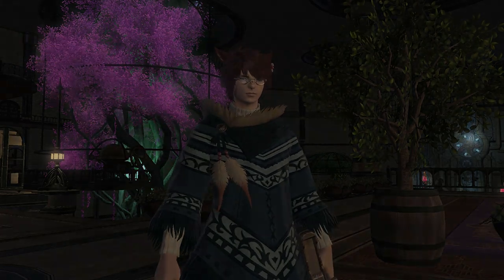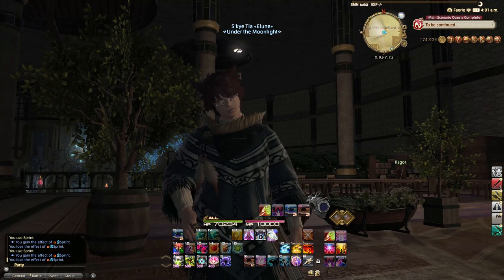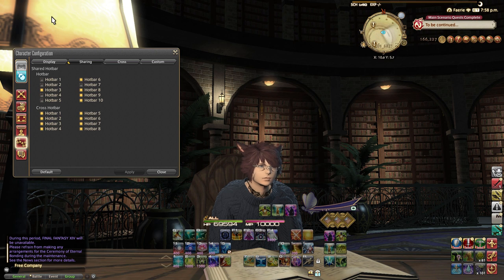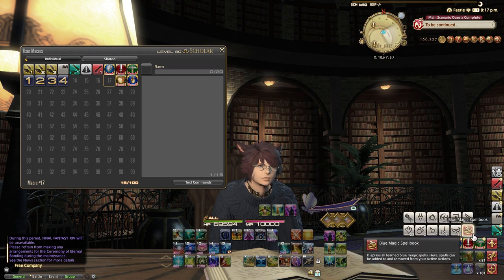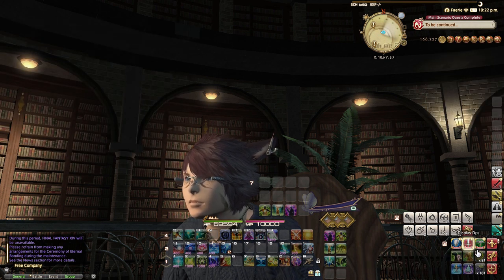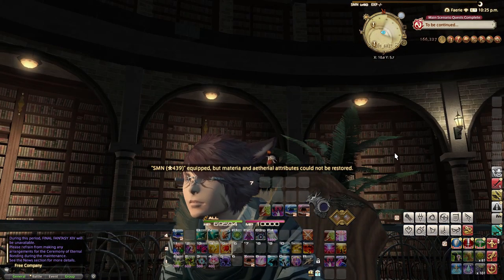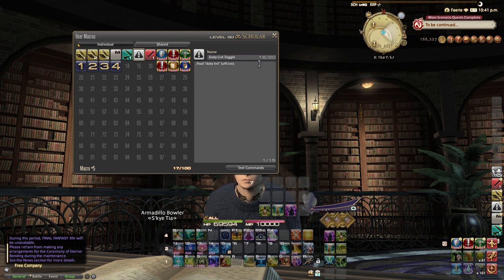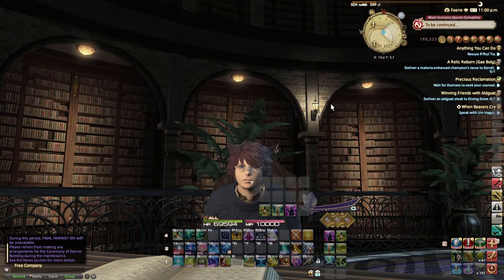Shadowbringers Clean Hotbar UI FFXIV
A guide to simple macros for a cleaner ffxiv user interface